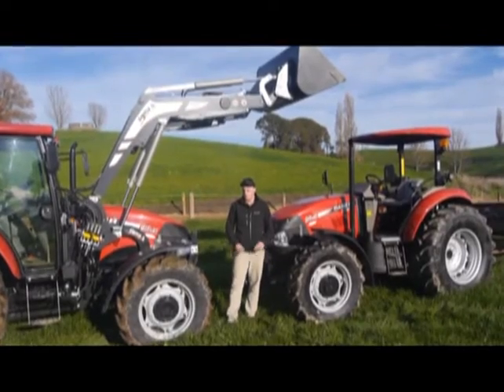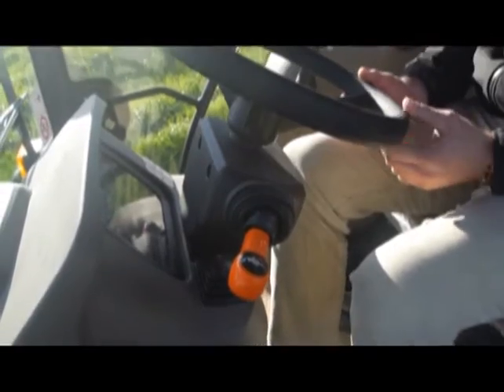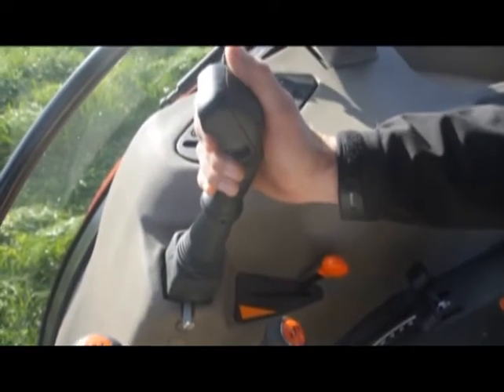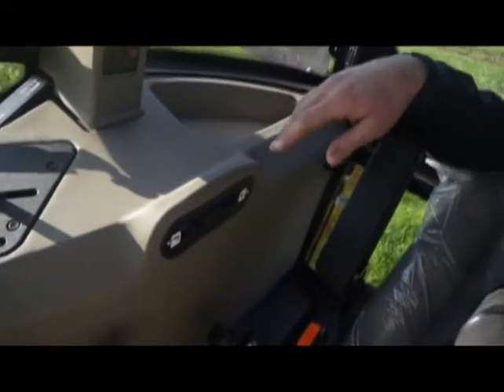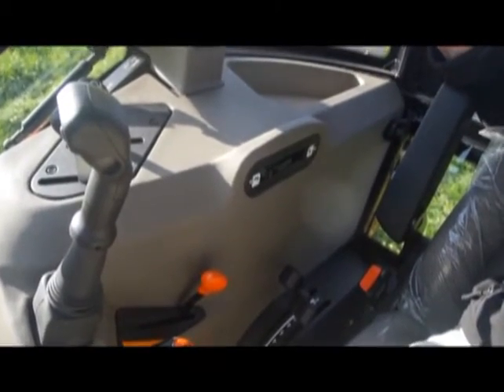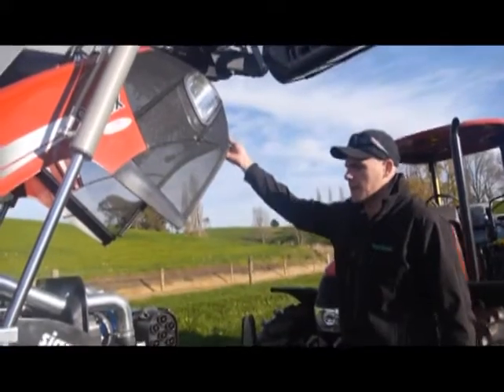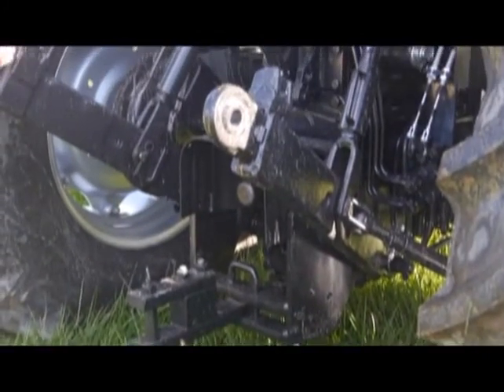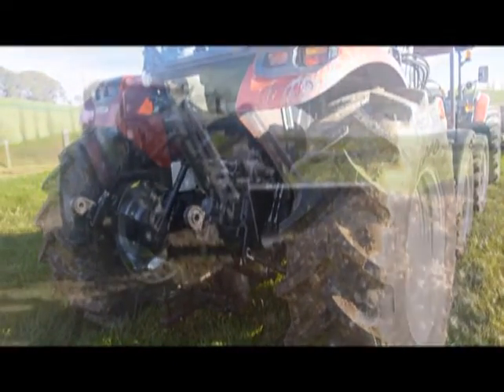Case IH JX 90 tested | Farm Trader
Often in Farm Trader you'll find us testing the more showy tractors with computers and flashing lights. However, this month, with an open mind, I went and tested two Case IH Farmall tractors, a model of tractor that's perhaps more familiar among the older generation.

For more information click link below,